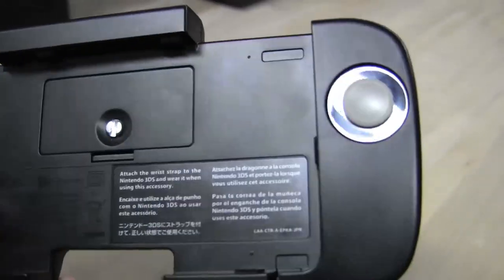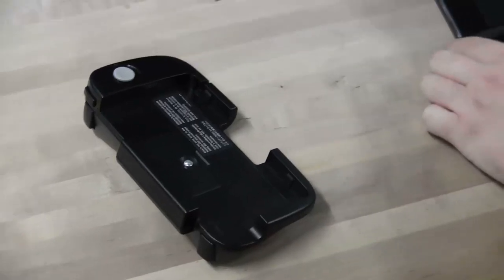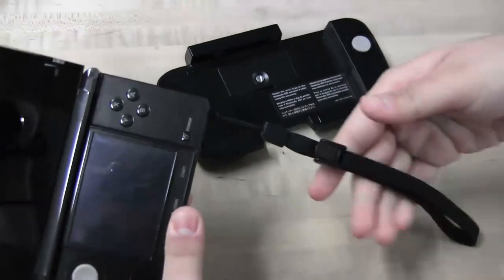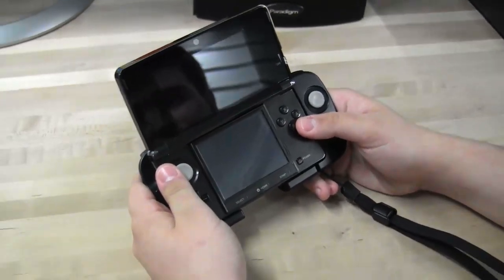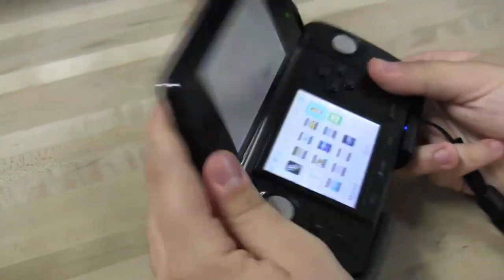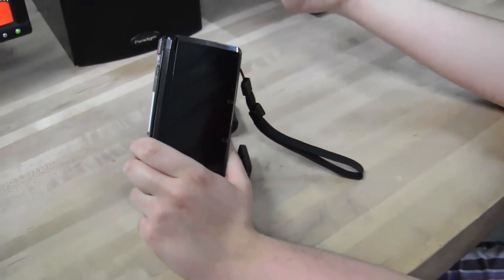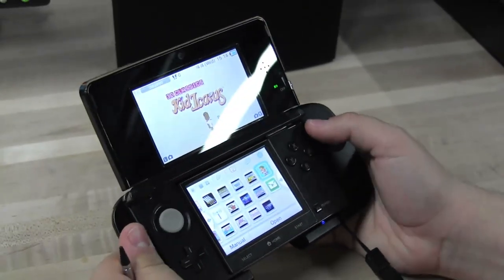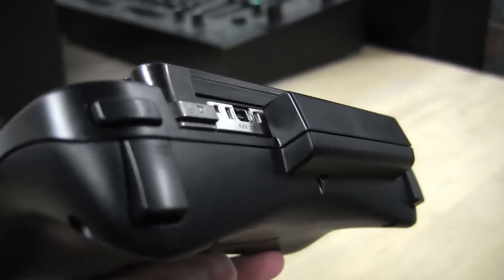CGRundertow CIRCLE PAD PRO Video Game Hardware Review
Circle Pad Pro review. Classic Game Room presents a CGRundertow review of the Circle Pad Pro for the  3DS.

The 3DS had a noticeable omission when it was originally released, as it had no right analog stick. The Circle Pad Pro gives 3DS players not only this stick (well, pad), but also an extra "R" button to use in games like Resident Evil: Revelations. This will also be useful for lefties who are looking to play Kid Icarus: Uprising.

This video review features video footage of the Circle Pad Pro for 3DS and audio commentary from Classic Game Room's Gabe.